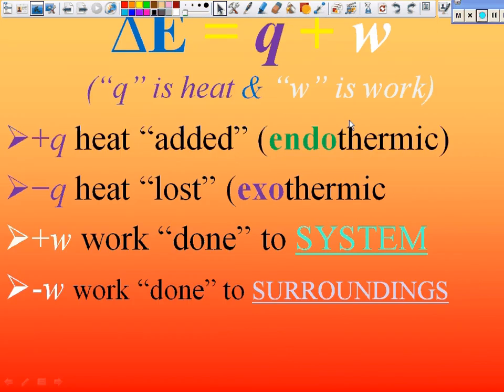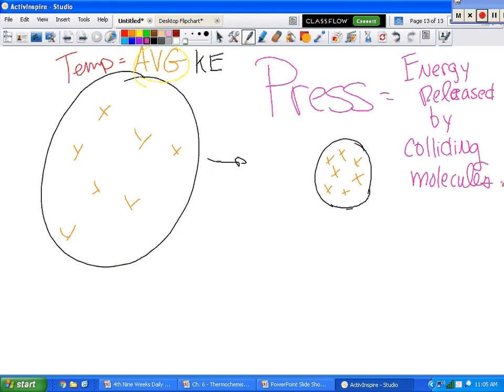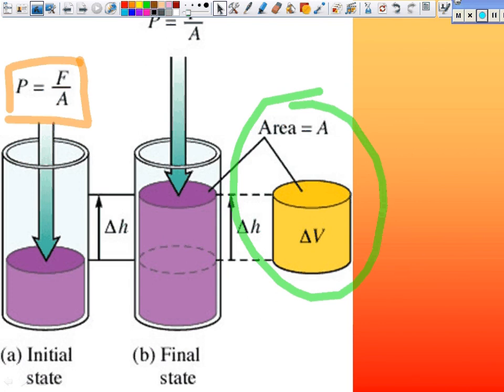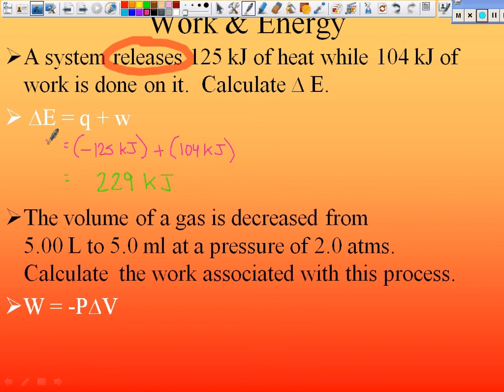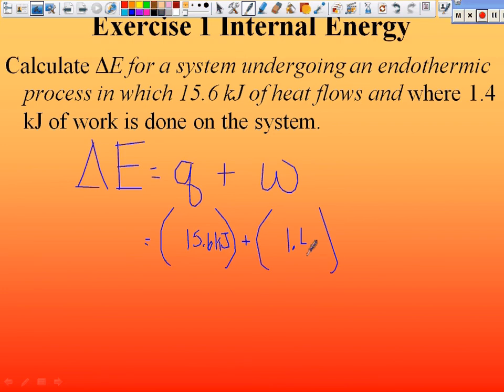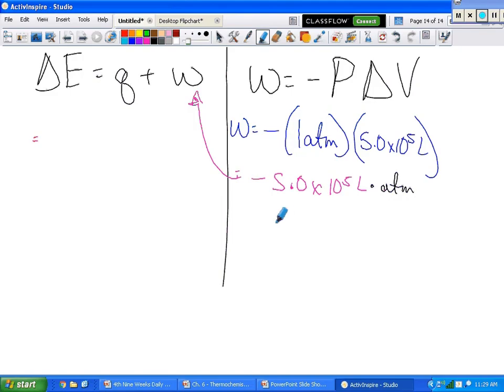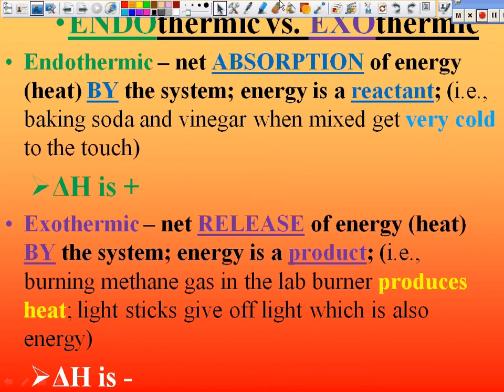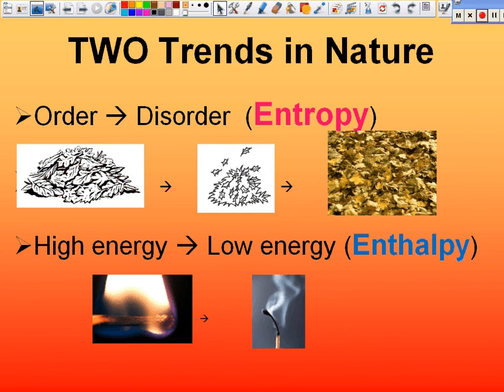Ch 6 Thermo 2 26 16